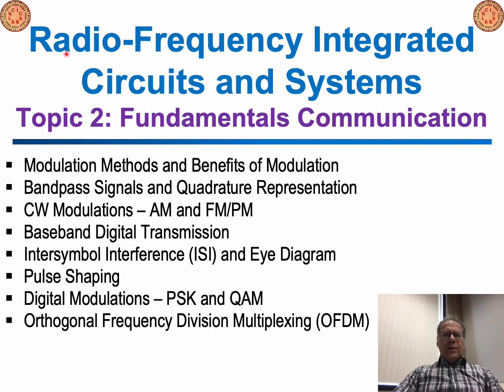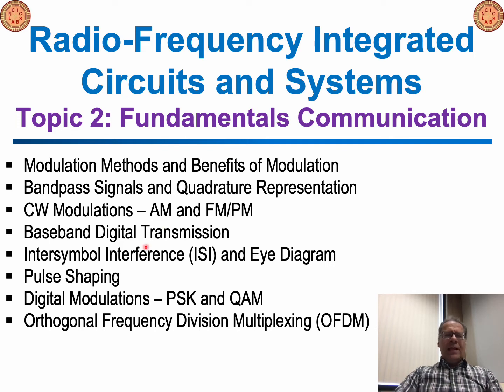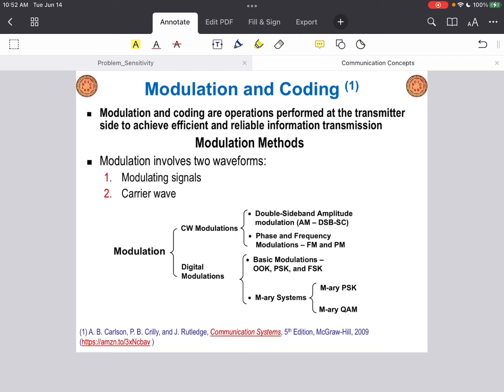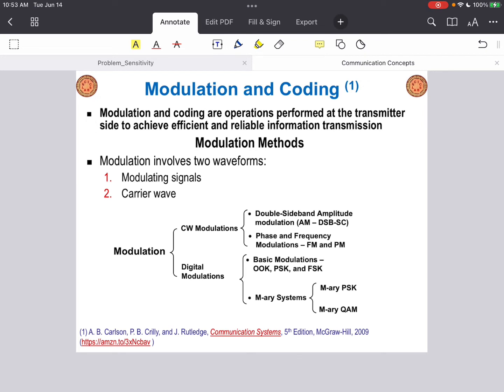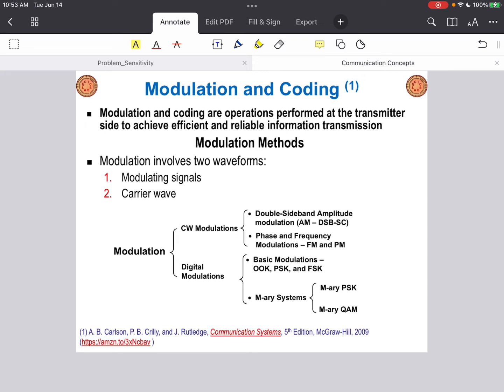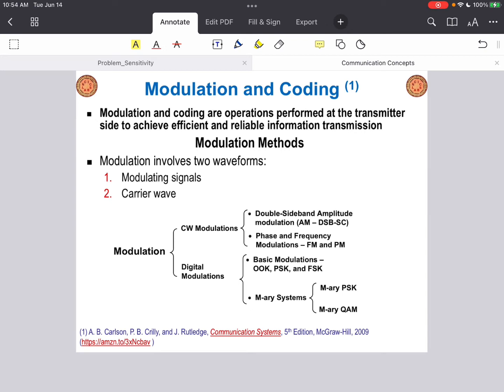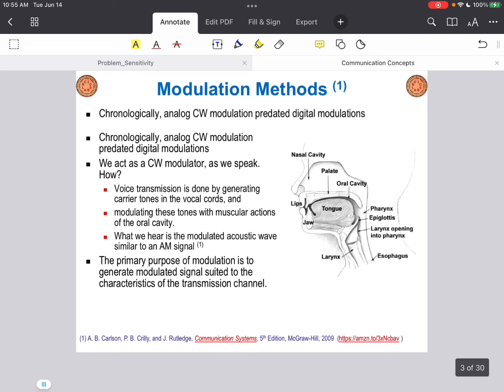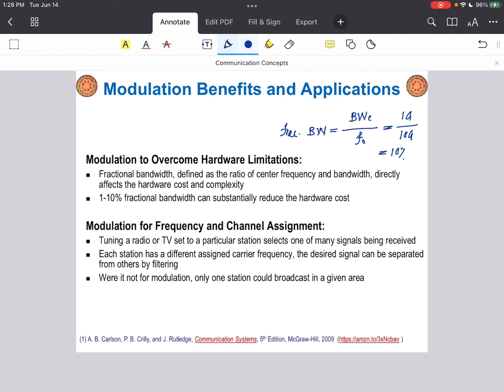RF Circuits and Systems - 22: basics of modulation/demodulation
1- basics of modulation
2- modulation benefits